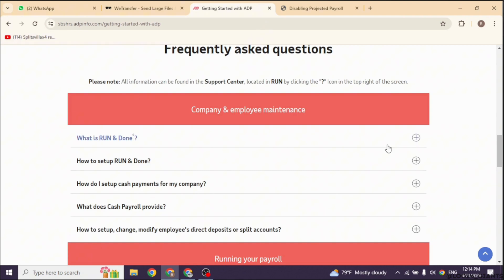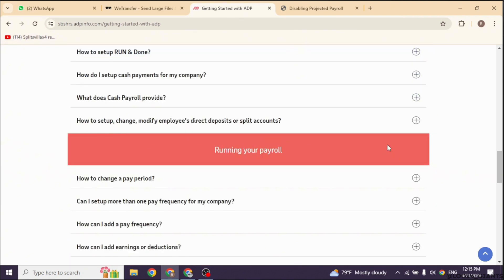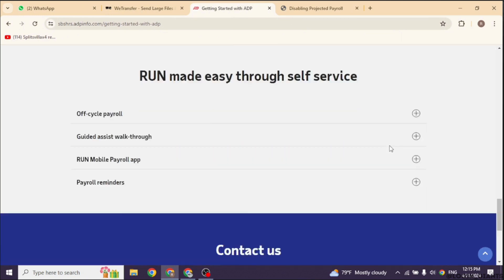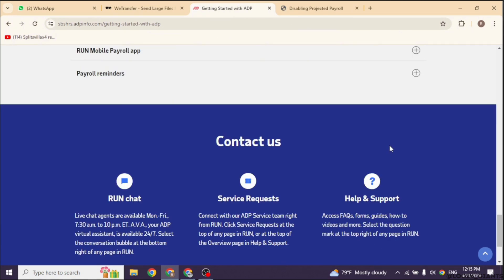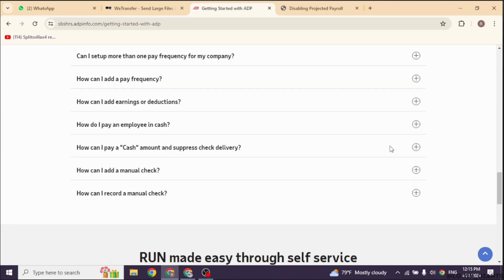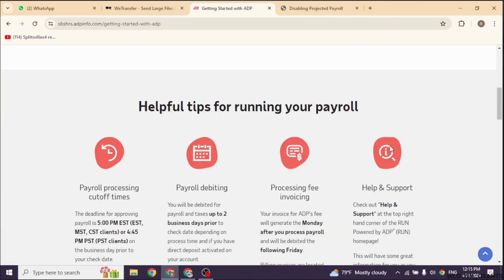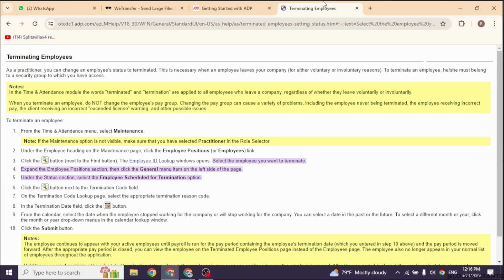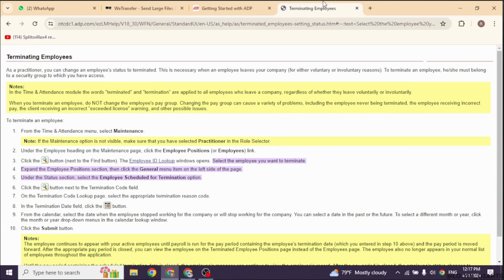How to Stop a Employee Payroll on ADP (2024 Update)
🛑💰 How to Stop an Employee Payroll on ADP (2024 Update)

Need to halt an employee's payroll on ADP in 2024? Follow these updated steps to stop payroll processing for an employee effectively and efficiently. Whether it's due to termination, leave of absence, or any other reason, this guide will help you navigate the process on the ADP platform.

In this tutorial:
0:00 - Introduction
0:05 - How to Stop an Employee Payroll on ADP (2024 Update)

Discover the updated process for stopping an employee's payroll on ADP. Follow our step-by-step instructions to ensure accurate payroll management and compliance with your organization's policies in 2024.

Ensure smooth payroll processing with ADP by effectively stopping employee payroll when needed.